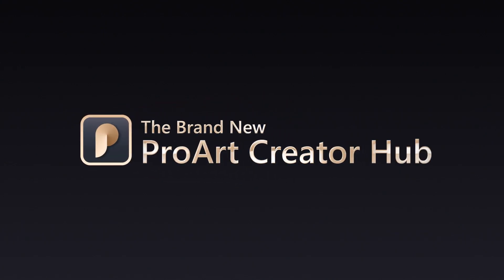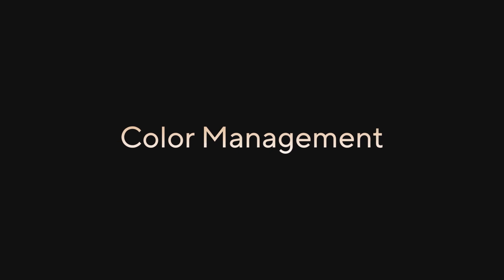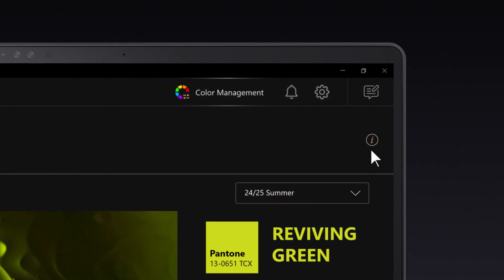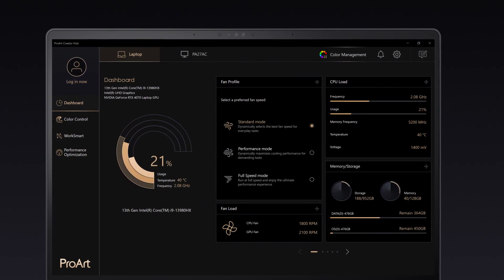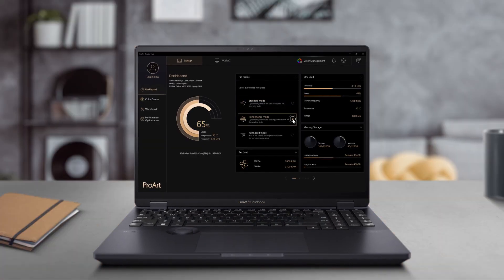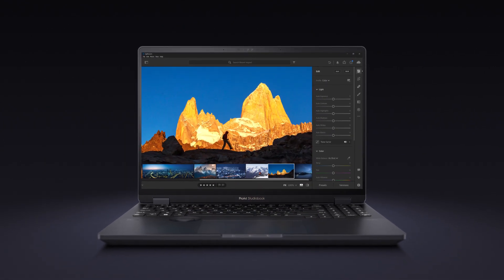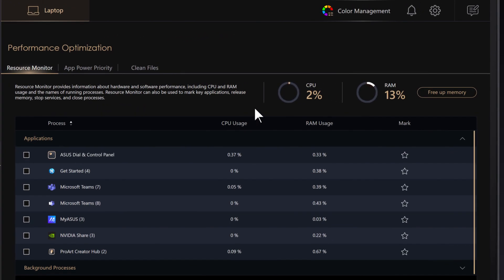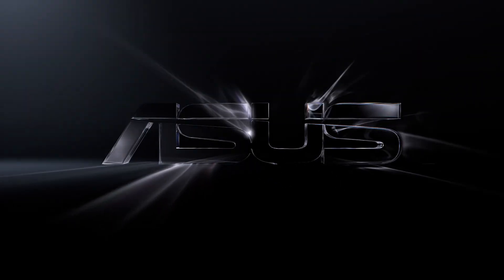Personalize Your Creativity with Brand New ProArt Creator Hub | ASUS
ProArt Brand-new Color For 2023, we've introduced a significant update to the ProArt Creator Hub app, featuring a Brand-new user interface and enhanced Color management capabilities. In addition to monitoring your device’s status, personalizing settings, and optimizing your workflow, you can now easily explore color trends and color palettes made by the professional ASUS Design Center for endless creativity. *Current software version: V2.1.2.0

0:00 – Introduction: ProArt Creator Hub & Updates
0:32 – Color Management
1:08 – Dashboard
2:15 – Color Control
2:35 – WorkSmart
2:59 – Performance Optimization